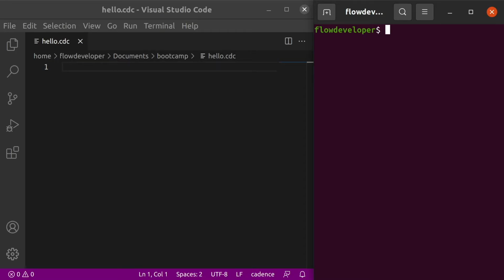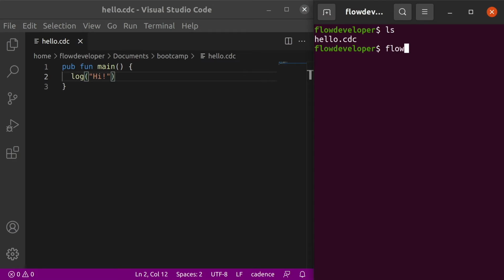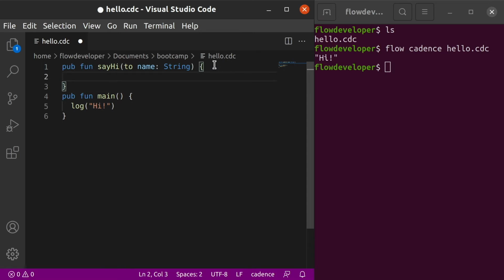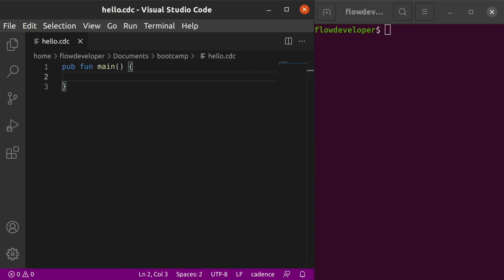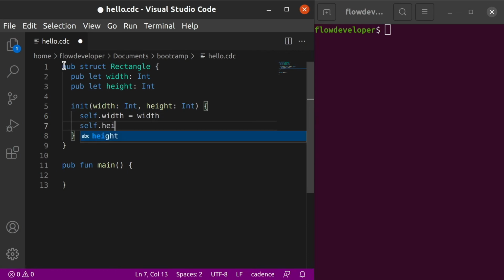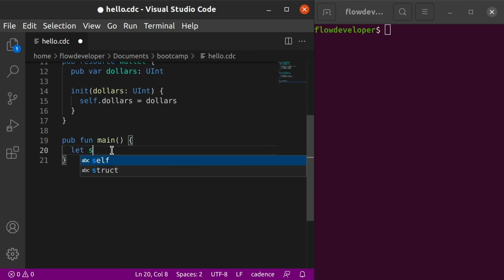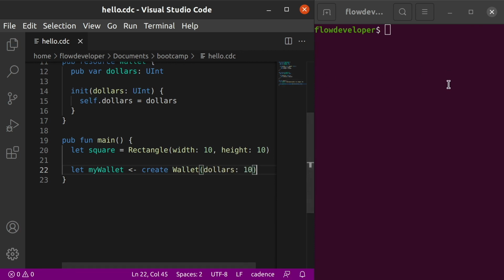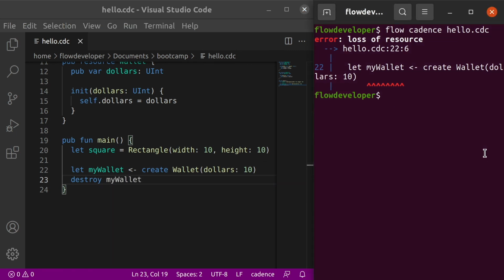Fast Floward - Week 1, Day 1 (Part 3) - Cadence Functions and Composite Types